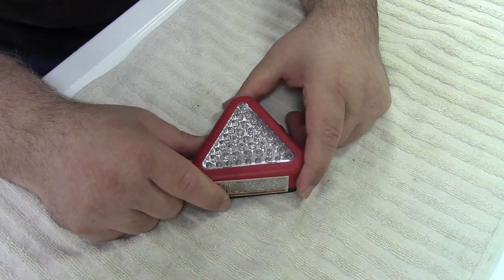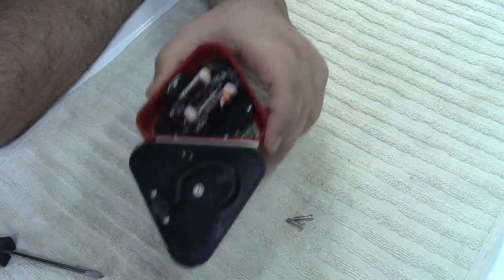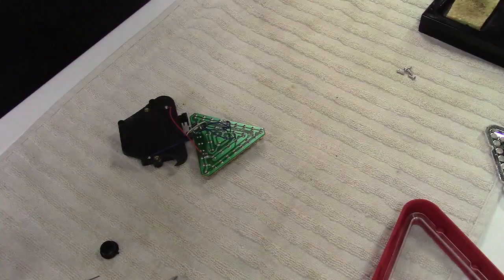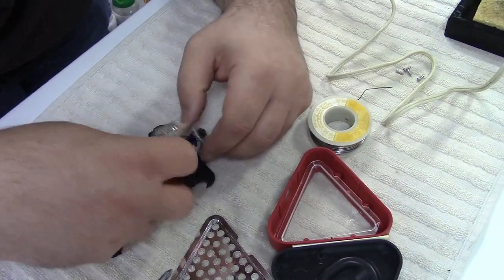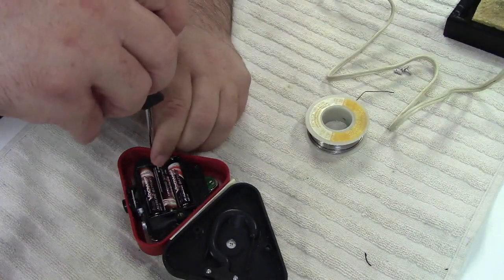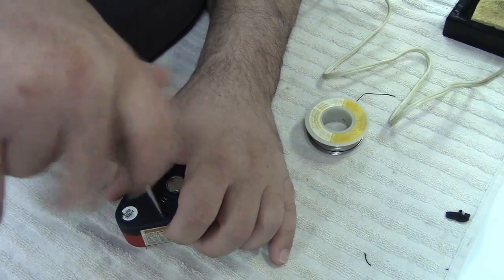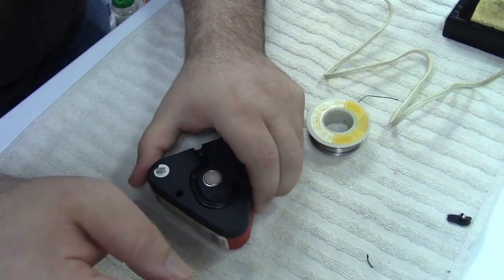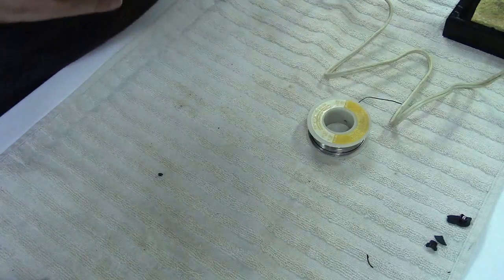I Broke This Emergency Triangle Light While Fixing It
Some days you got it, other days you don't.  Yet other days, even if you got it, don't have it in for you.  This was one of those days.

The wif had commandeered this Triangle Worklight from Harbor Freight as soon as I got it.  I was OK with that, I had made my video and it was going to sit with the rest of the blue lights from Harbor Freight, not doing anything anyway.  She had used it for some time.  Then, one day, the batteries in it died and she asked me for replacements, so I replaced them.  She continued to use it, but it soon fell into disuse.

For whatever reason, it recently surfaced again.  It now had one of the red LEDs not working properly.  Plus it had aged.  She told me she doesn't really use it anymore and gave it back to me.  Oh joy.  That's great, now that it's broken.

One of the reasons it was broken is that she probably dropped it several times.  Inside I found broken plastic.  Could that be why the LED was failing?  Possibly.  I chalk it up to made in China.  Likely, that LED had a dodgy solder joint at best, and dropping it make it break loose fully.

Since I have it, I figured we'd throw it under the 'scope and take a good look at it.  Sure enough, that LED had a bad solder joint.  I got out the trusty Weller and, while I really don't do any solder work on boards, I figured I could TRY and fix it.  Worst case I'd break it and it would be no great loss.  Or I'd bridge the solder joints, preventing the whole chain of LEDs from working, but I'd see that and correct it.  Or I'd rip the trace on the board and then it wouldn't easily be fixed, at least not by me.  So, knowing that I really didn't have much to lose, I touched up the solder joints on that LED, and it seemed to work quite well, perhaps I'm more skilled than I give myself credit for.

Now that it worked perfectly again, it was time to reassemble, and here's where things went sour.  It had aged.  Aged plastics become brittle.  When made out of Play Doh™ plastic from China, it really gets brittle.  Despite my using a manual screwdriver and watching the torque, the plastic promptly broke, leaving the case open with no way to close it back up.  The fine folks at Scotch Tape had a solution for me, so I taped it shut.  It's not pretty, but it works.  When the batteries need replacement, the tape can easily be peeled off, batteries replaced, and the tape replaced.  Not my best work, but sometimes, the equipment just doesn't have it in the cards for you.